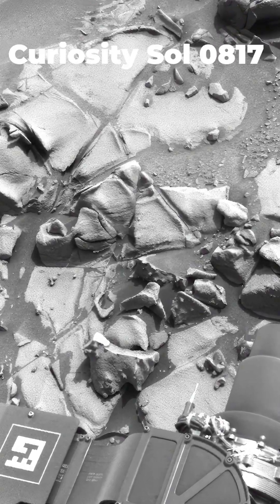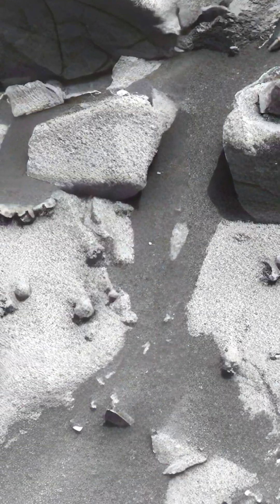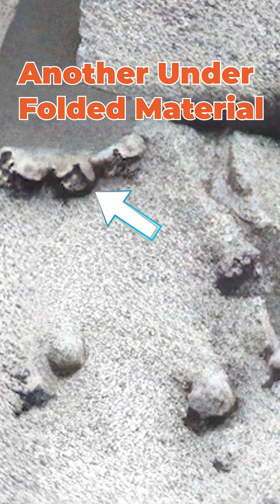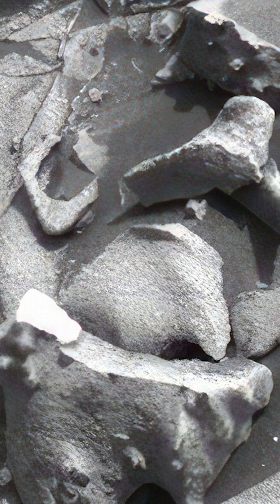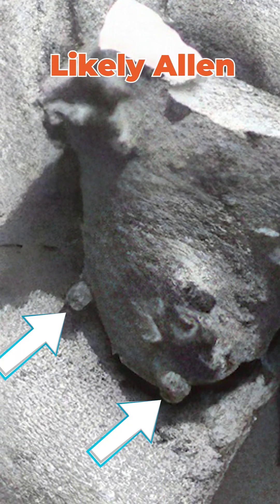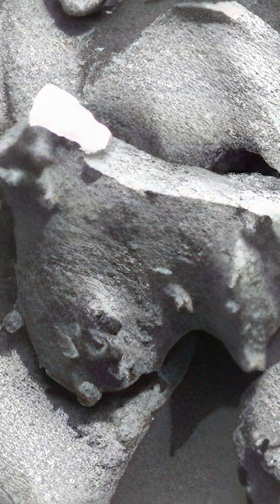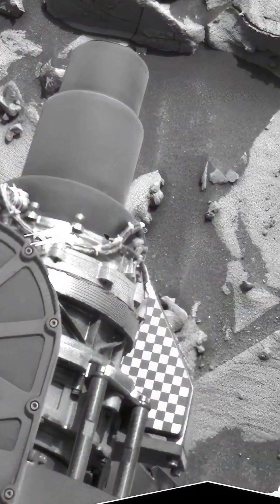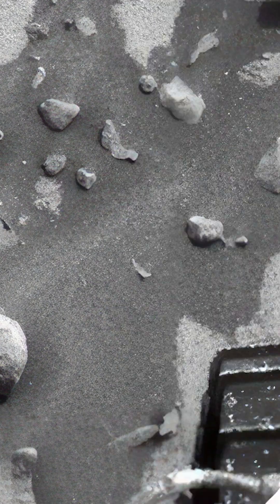Shocking Discovery: Screws and Bolts on Mars? | Unveiling NASA's Hidden Truths!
Are you ready to explore the shocking revelations captured by NASA's Curiosity rover? In this eye-opening video, we bring to light astonishing discoveries that challenge everything we thought we knew about the Red Planet. The mission takes a perplexing turn when we ask the sensational question: Why are there screws and bolts visible on Mars?

Why Are Screws and Bolts Significant?
The presence of screws and bolts on Mars awakens a whirlwind of questions: Could these objects be remnants of advanced technology? Are we on the brink of discovering evidence of an extraterrestrial civilization? As humanity pushes the boundaries of knowledge seeking life beyond Earth, our analyses could radically reshape how we perceive our universe and our place within it!

Community Interaction – Join the Conversation!
We encourage our viewers to engage with us in the comments! Do you believe these groundbreaking findings will alter our collective understanding of Mars? What theories and hypotheses do you have about these metallic anomalies? Your thoughts matter, and they just might spark enlightening discussions!

Don’t Miss Out!:
When the unthinkable reveals itself, you want to be the first to know!

If you found value in our content, smash that 'Like' button, share with fellow space enthusiasts, and dive into the comments to share your ideas! Together, let’s uncover the mysteries of the cosmos!

Join us in this captivating journey beyond Earthly boundaries as we investigate what these astonishing revelations about Mars could mean for humanity. The truth might just be closer than we think!